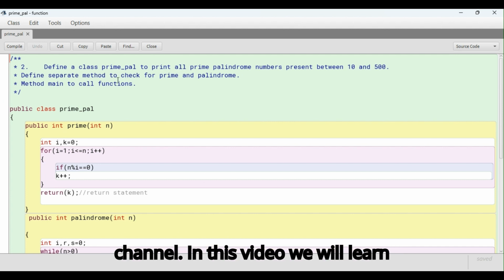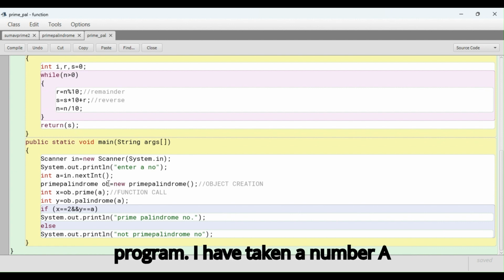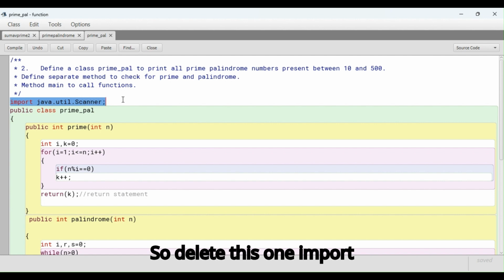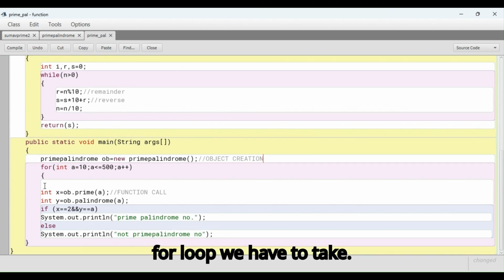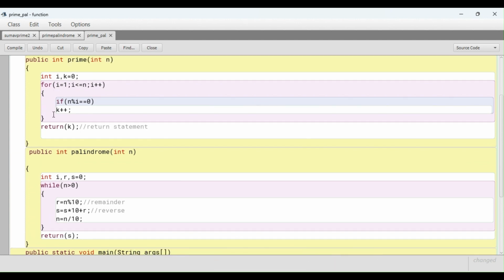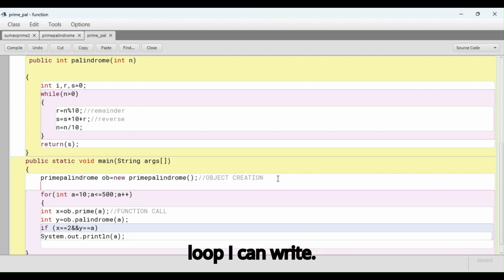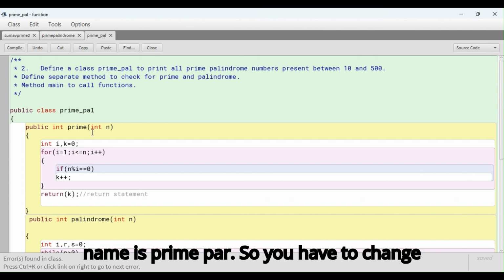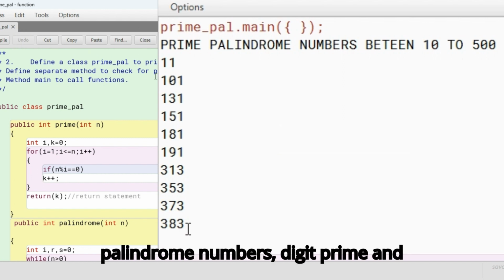PRIME PALINDROME numbers from 10 to 500 || java user defined method || class 10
PRIME PALINDROME numbers from 10 to 500
java user defined method
If a number is both prime and palindrome then this number is called prime palindrome number.
prime means having only 2 factors one and itself. example 2,5,7,11,13,17,19,23 etc.
palindrome means number and its reverse number both are same. example: 121,1331,252, etc.